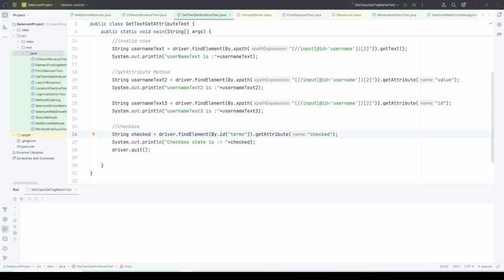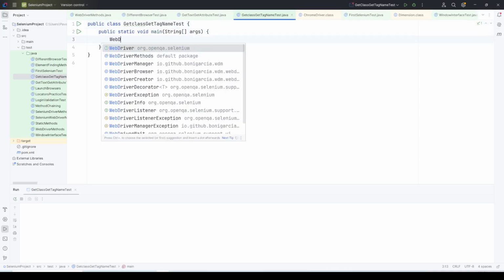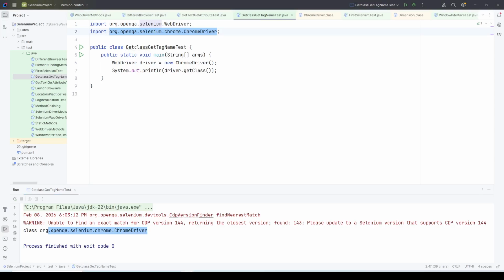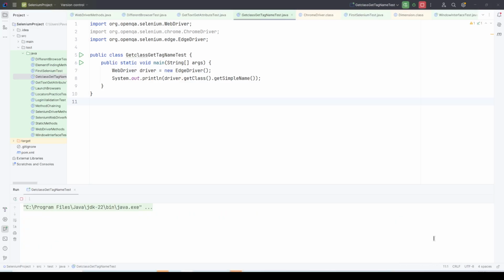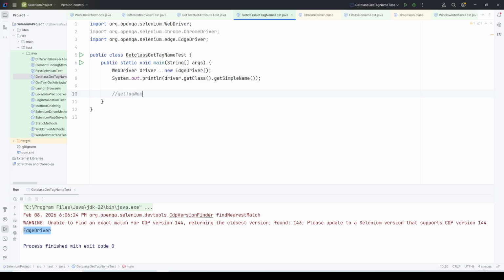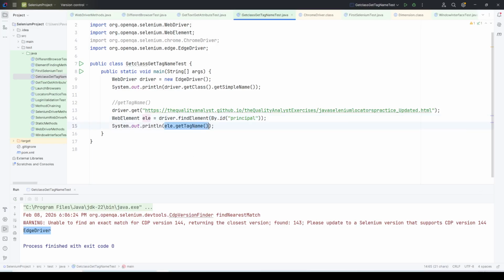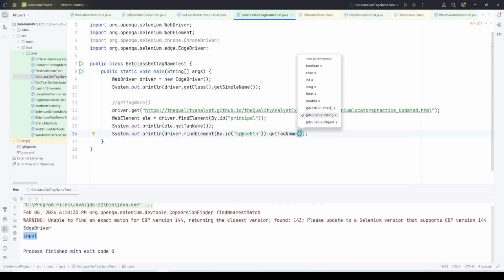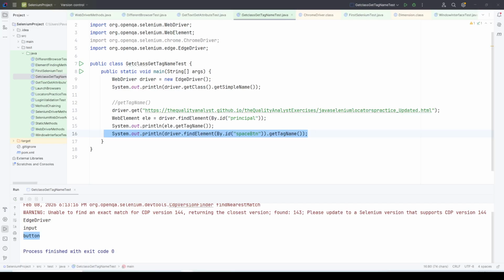Selenium WebDriver getClass() & getTagName() Explained | Java Selenium Tutorial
In this Selenium WebDriver tutorial, we’ll learn two useful methods that can help you better understand the objects and web elements you are working with: **getClass()** and **getTagName()**.

While these methods don’t click buttons or enter text, they are extremely useful for **debugging, framework development, cross-browser testing, and understanding Selenium more deeply**.

✅ What `getClass()` does in Java
✅ How `getClass()` works with Selenium WebDriver
✅ How to identify the actual browser driver at runtime
✅ Understanding `WebDriver driver = new ChromeDriver()`
✅ `getClass()` and runtime polymorphism
✅ Using `getClass().getSimpleName()` in automation frameworks
✅ What `getTagName()` does in Selenium
✅ How to identify HTML tags using WebElement
✅ Practical uses of `getTagName()`
✅ Using tag names for validation and defensive automation
✅ Real-world debugging examples
✅ Important Selenium and Java interview concepts

These concepts are especially useful if you are learning **Selenium with Java**, preparing for **automation testing interviews**, or building a Selenium automation framework.

👍 If you found this tutorial useful, please **Like** the video.

💬 Have a Selenium question? Leave it in the comments and I’ll try to cover it in an upcoming video.